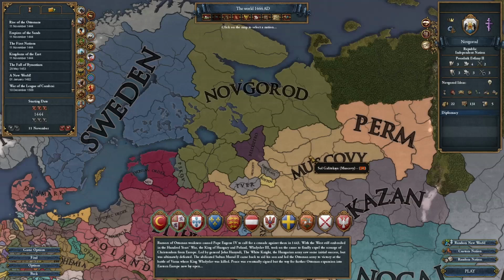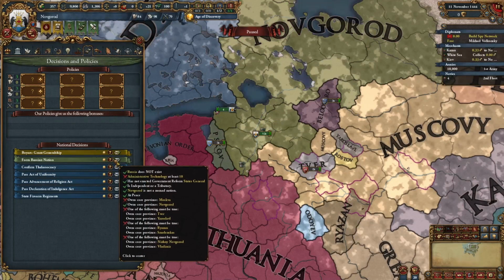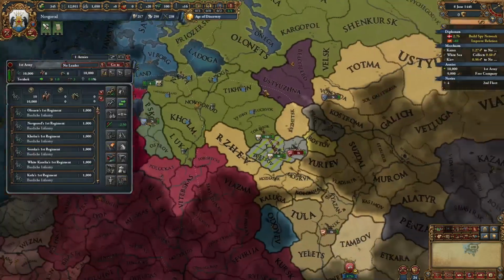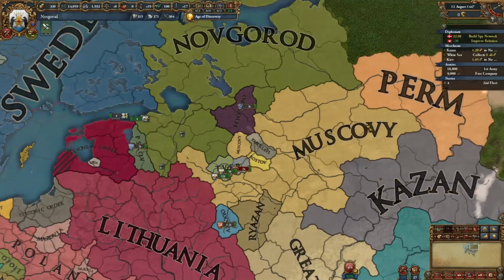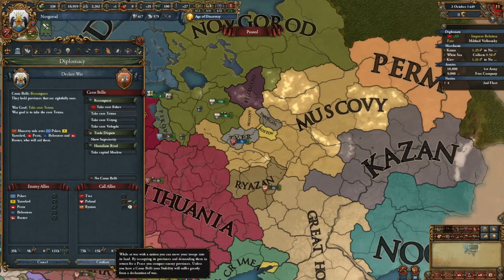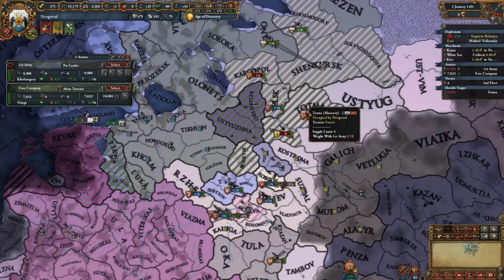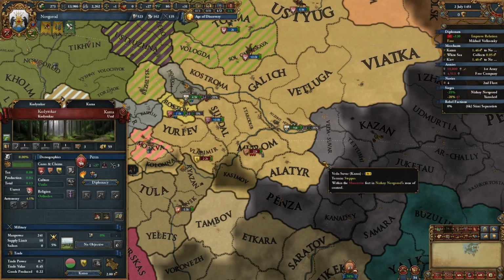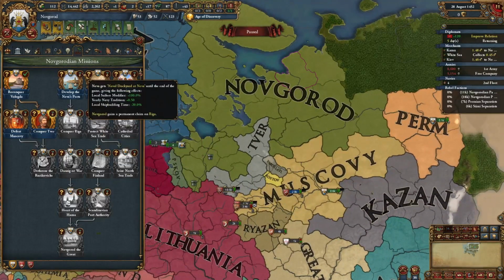EU4- Frozen Assets 1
Is this series a Festive special? not really, but the polar bear gets a Santa hat anyways